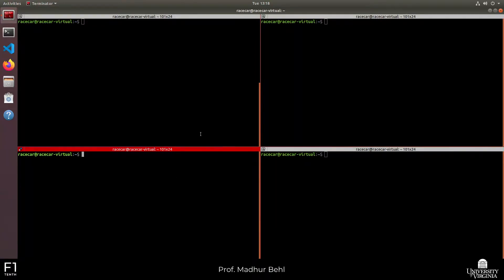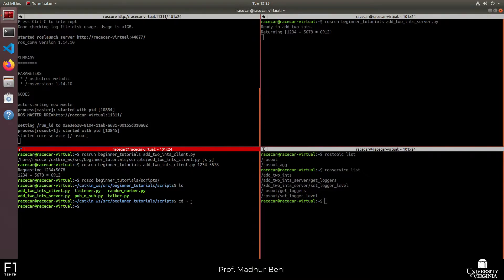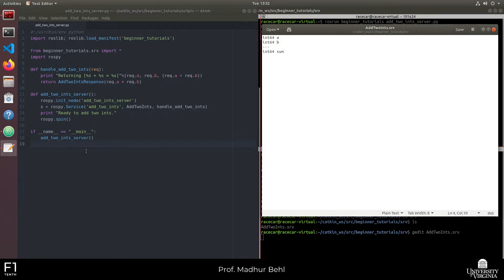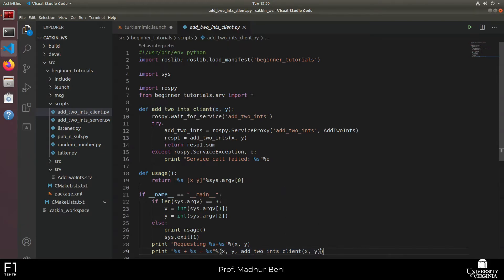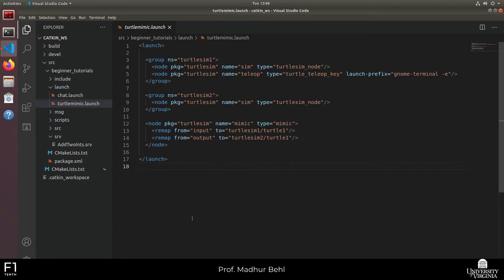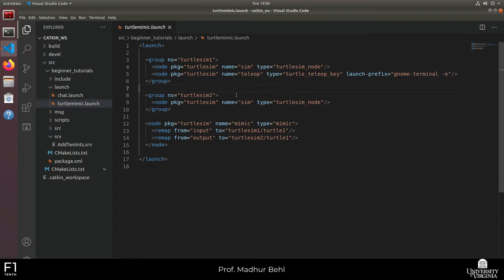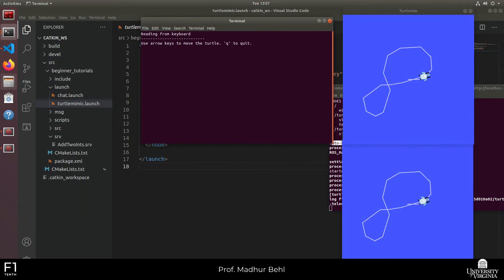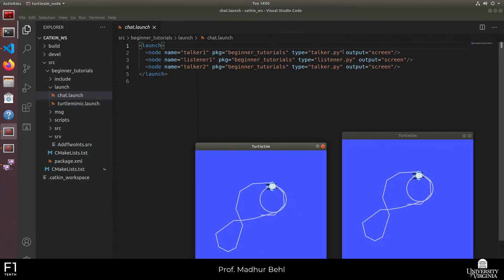[F1tenth (F1/10) Lab 4]: ROS Services and ROS Launch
[F1tenth 2021] Lab Session 4

rospy API for ROS Services
ROS Launch Files

​Instructor: Prof. Madhur Behl, University of Virginia